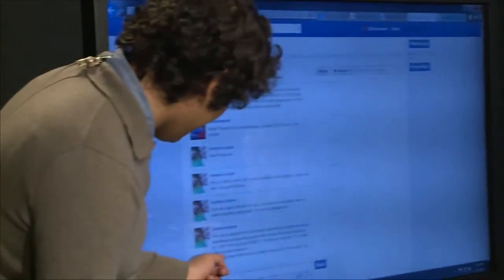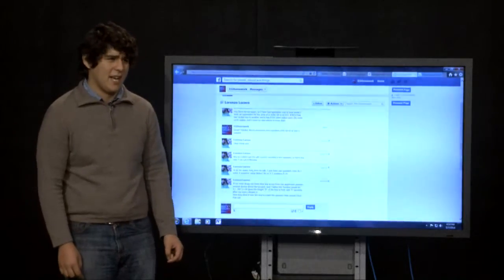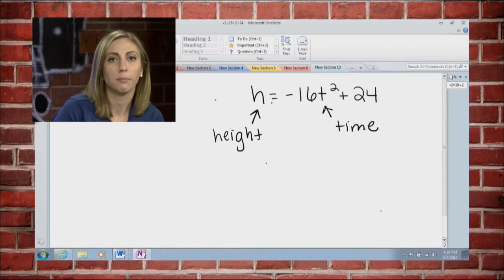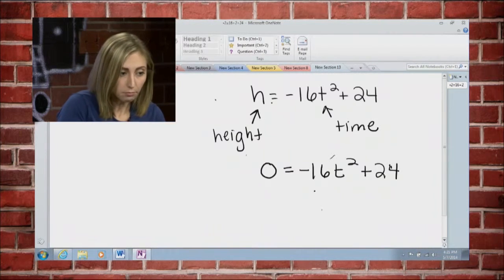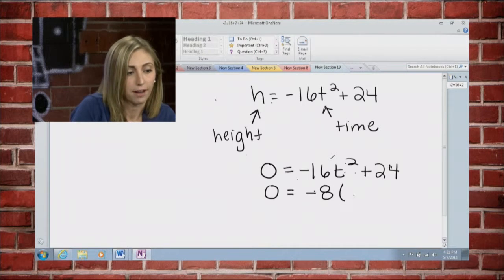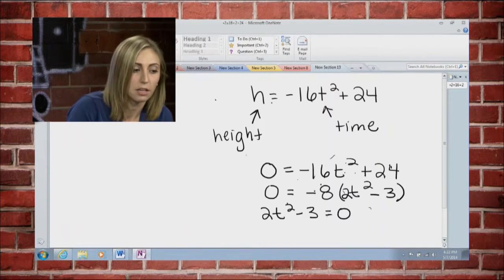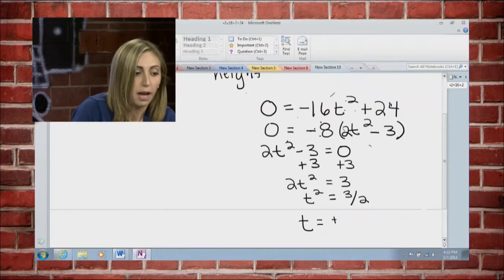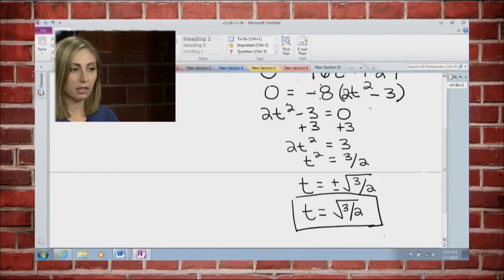Solving a height question with factoring